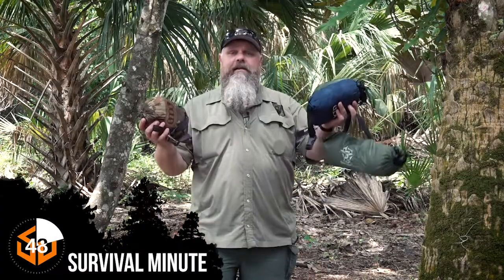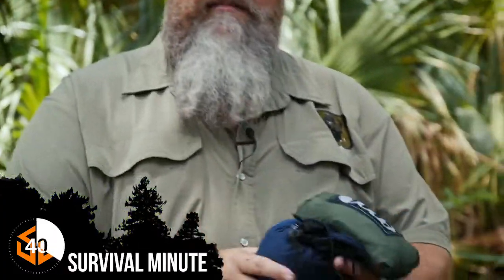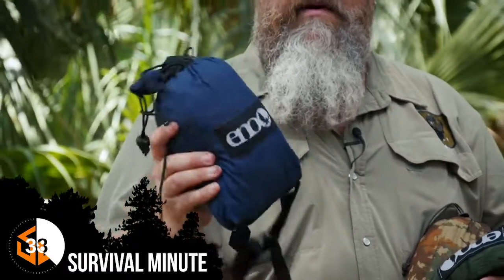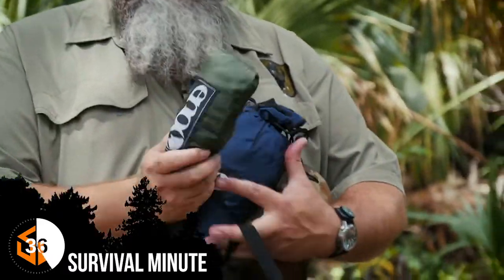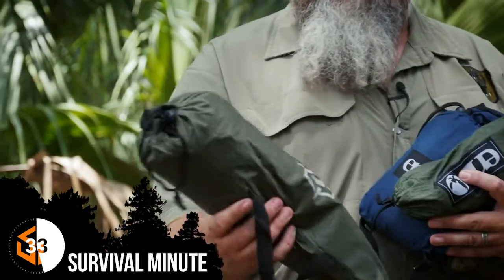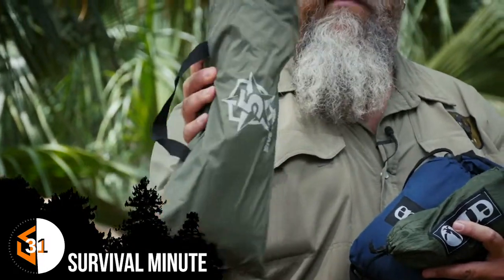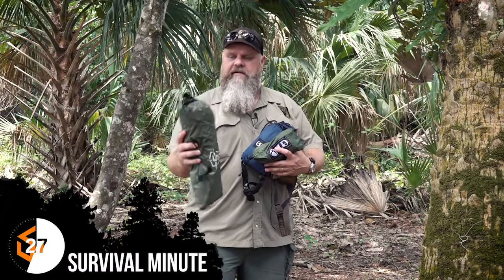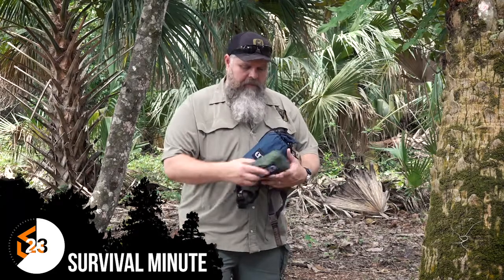Survival Minute: Hammock Tent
Chris Weatherman Builds a Hammock Tent Setup with an Eagle Nest Outfitters Hammock and Bug Net, along with a 5 Star Gear Rain Fly. Great for staying high and dry!